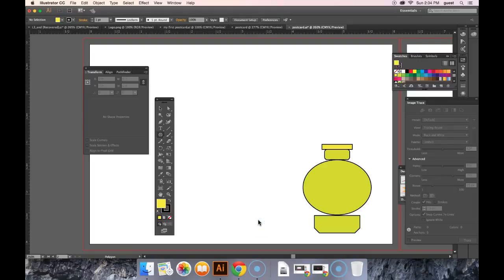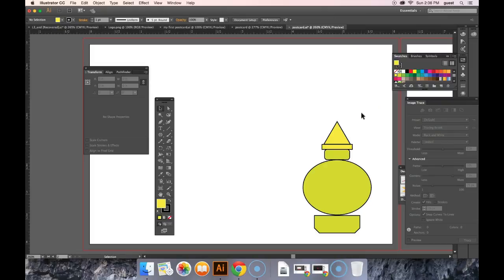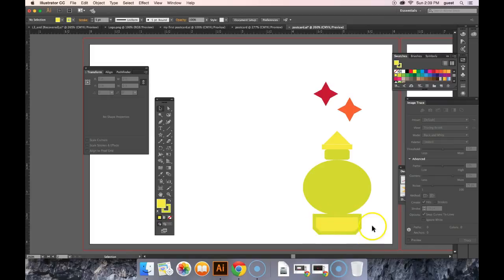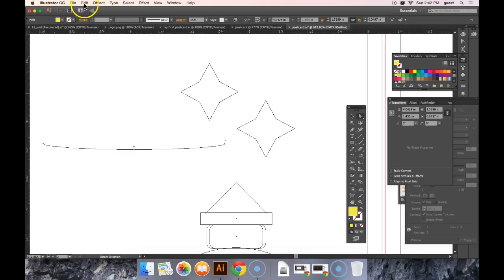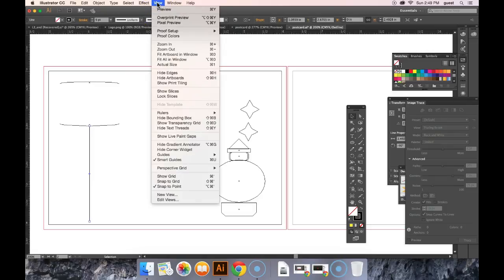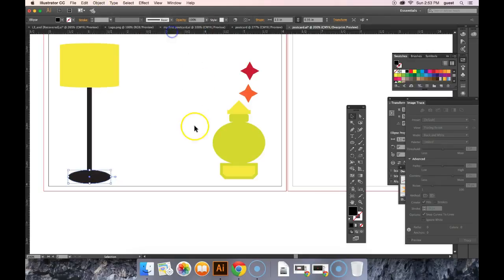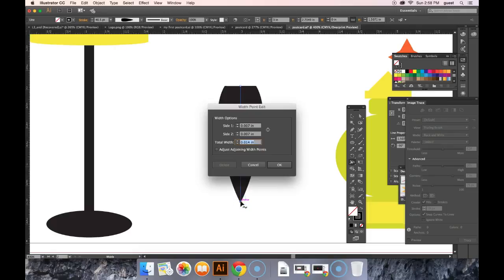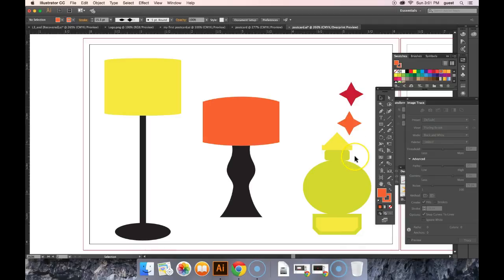Screencast Lesson 3 Part 2 Shapes to make Postcard